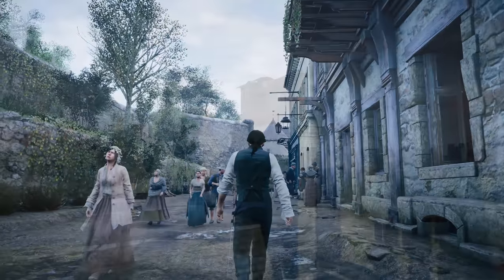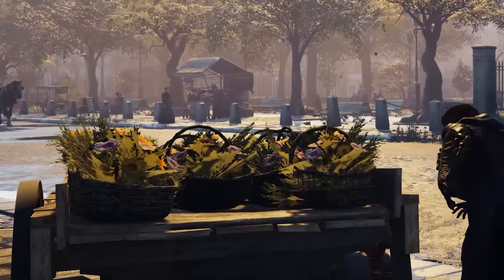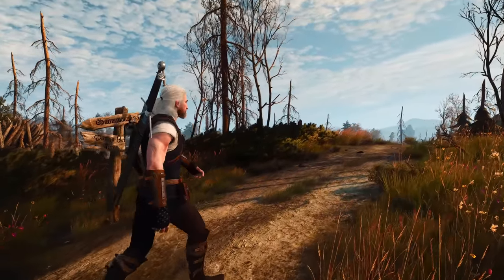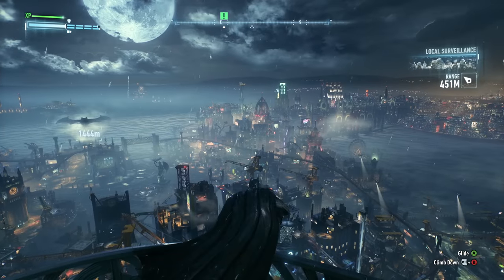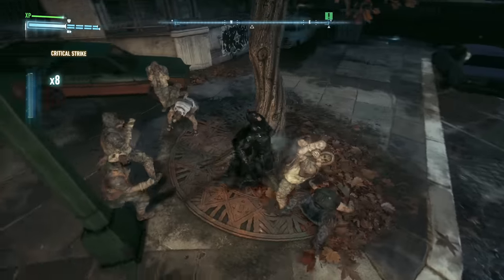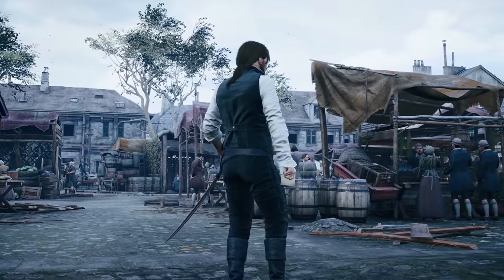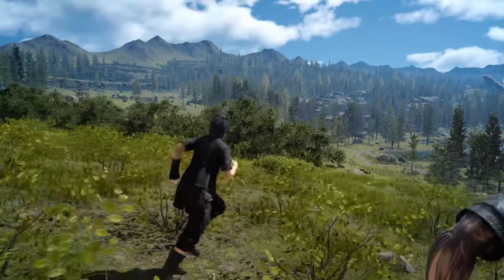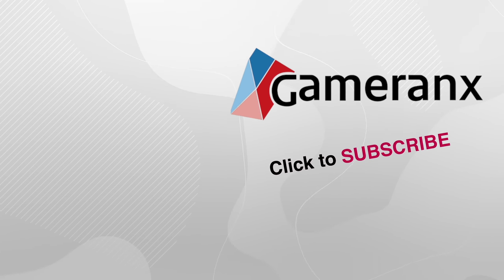7 Older Games That Still Look Graphically Insane [4K]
Here are a few games that are a couple of years old that still manage to look like they're on the cutting edge of graphics technology.

0:00 intro
0:19 Number 7
3:06 Number 6
5:29 Number 5
6:41 Number 4
8:41 Number 3
10:40 Number 2
12:18 Number 1